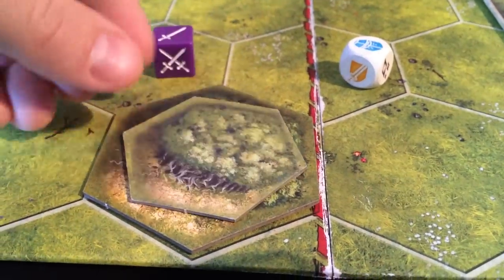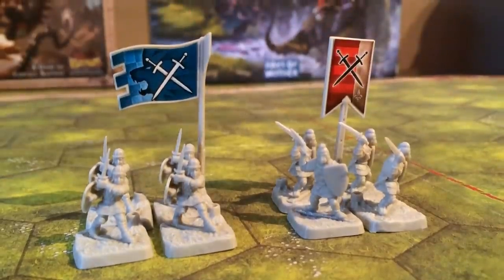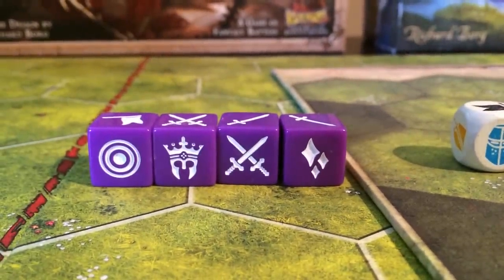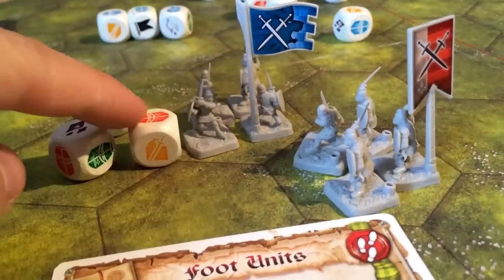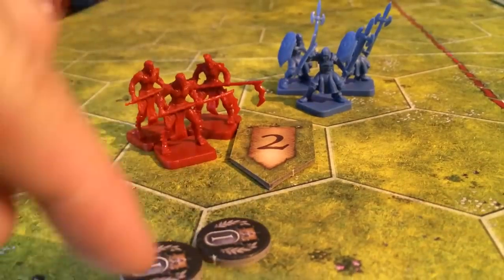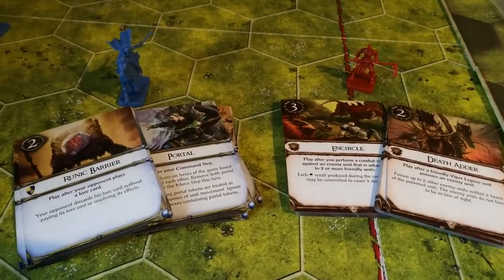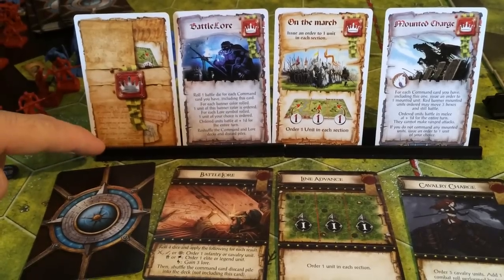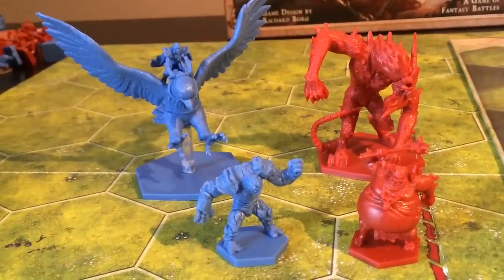Battlelore - 60 second comparison with Ben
What game should I review next?